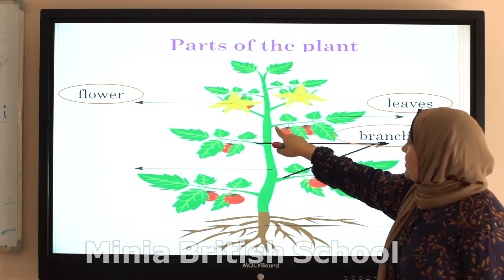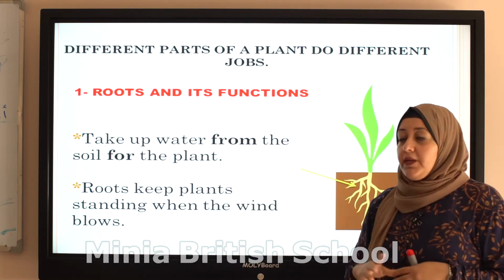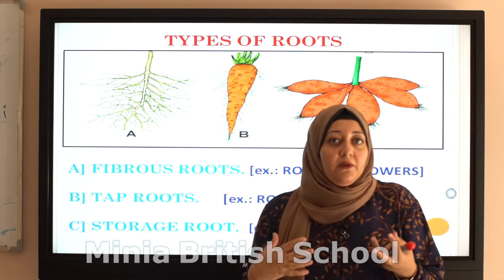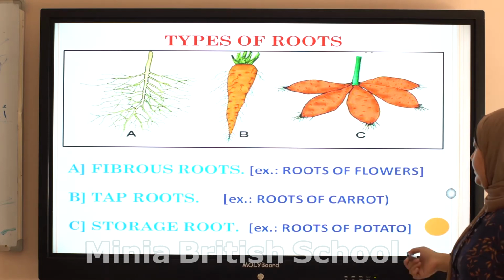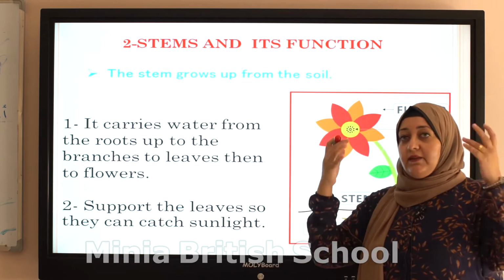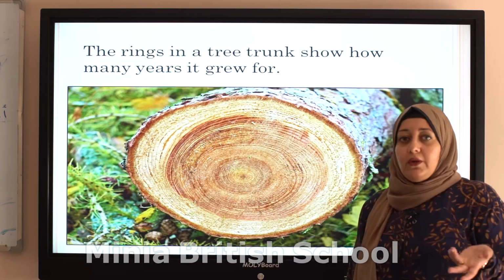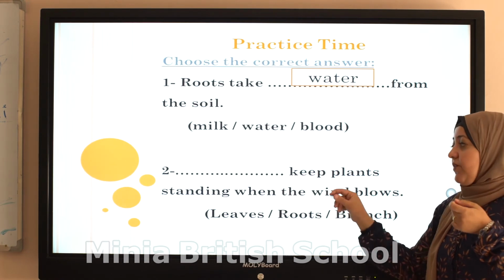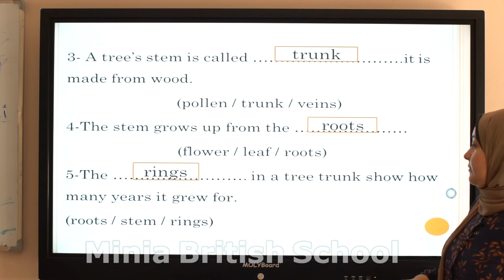MBS channel-First term-Science-Gr 3-unit 1-lesson 1- Function of plant parts